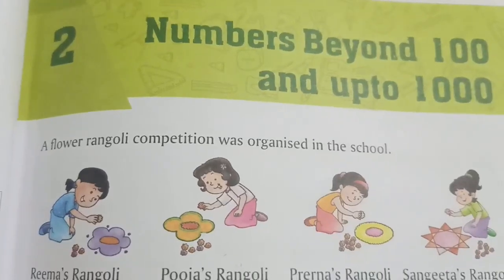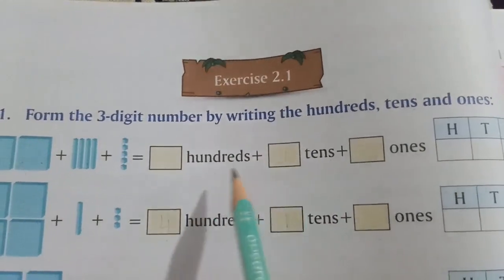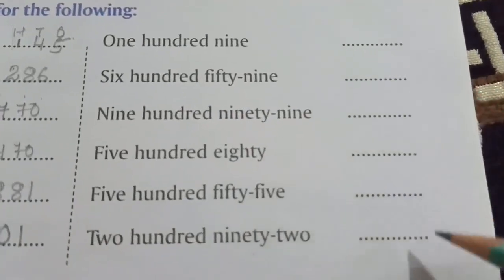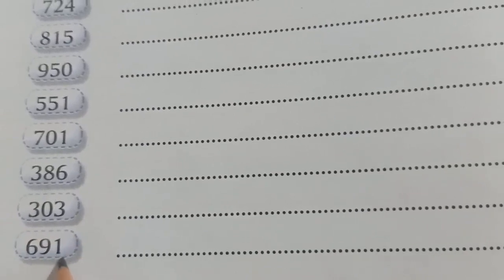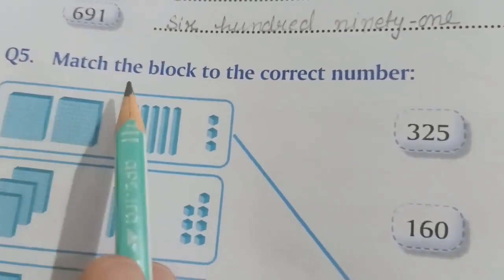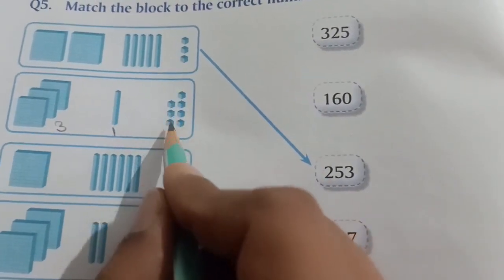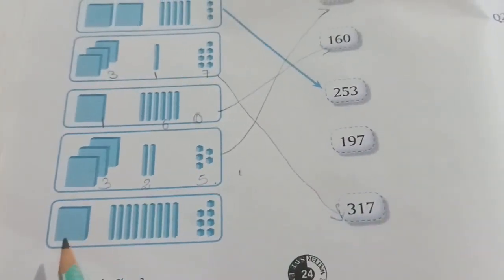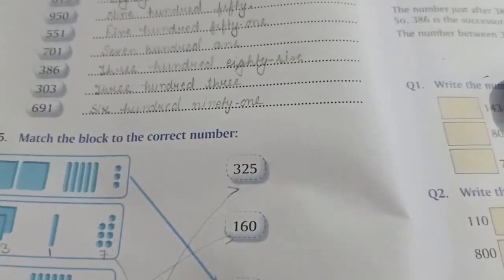Ch 2. Numbers Beyond 100 upto 1000( book-work)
Book work ex.2.1